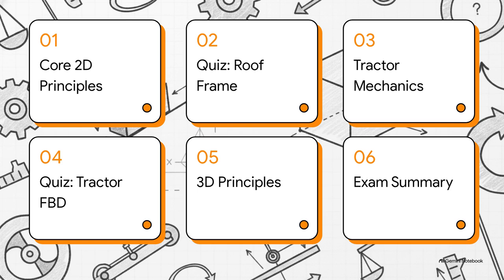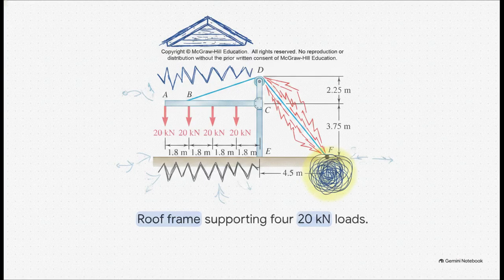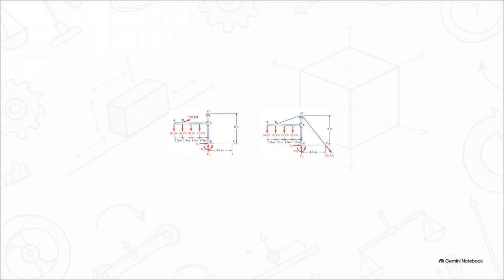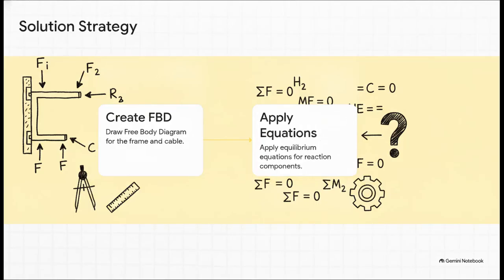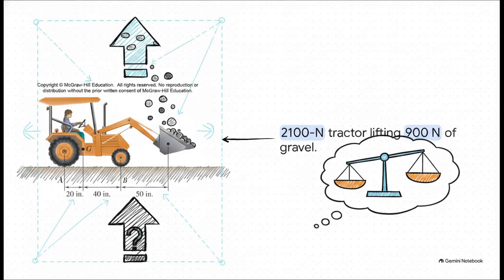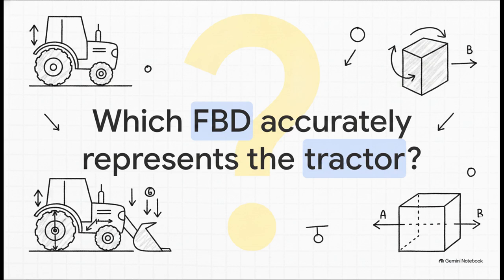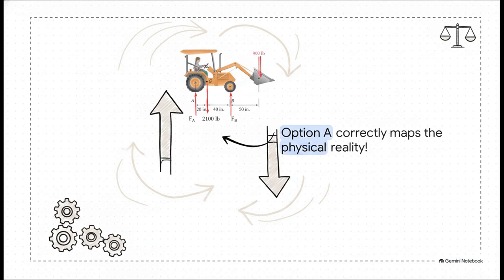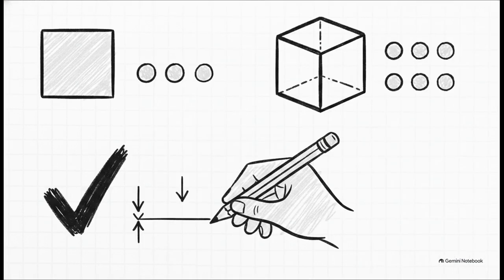3 2 Rigid Body Equilibrium